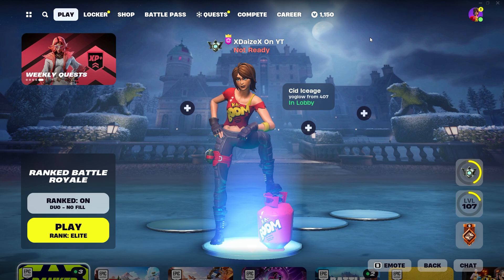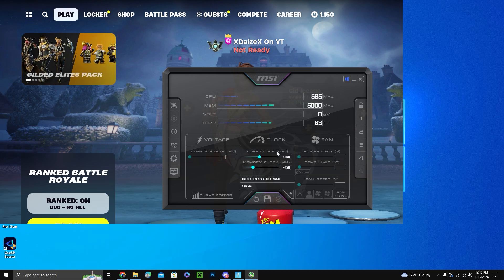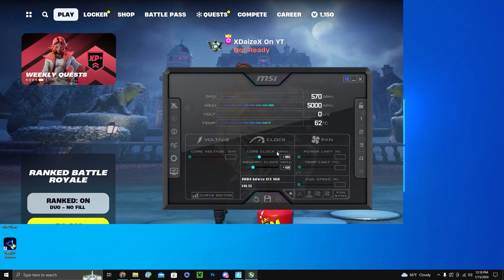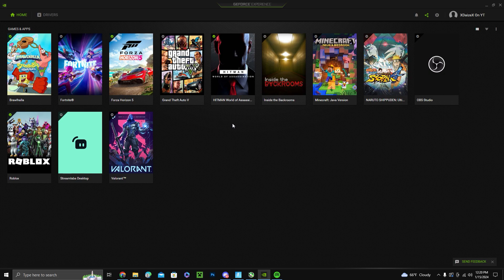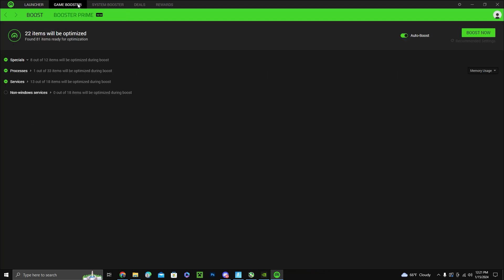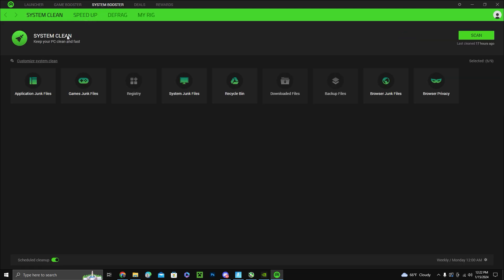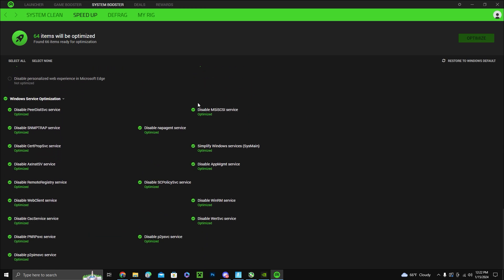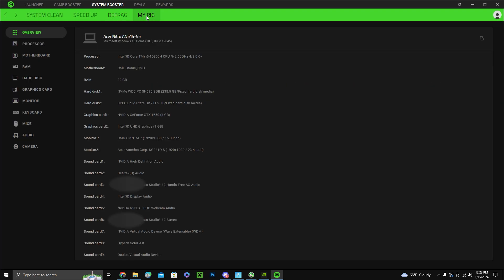How To Overclock Your GPU & How PROS Get 500 FPS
In this video, I show you how to overclock your GPU and boost your FPS.

(I upgraded the RAM and storage)

More videos like this coming soon 😁👍

Acer Hellios
Asus TUF gaming laptop
Laptop Fortnite